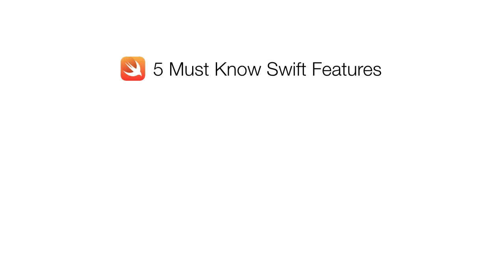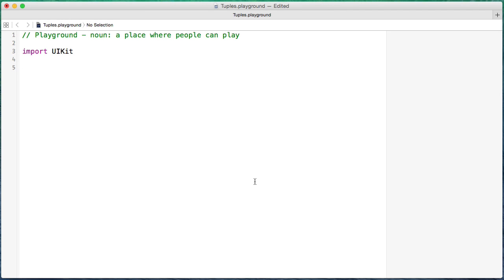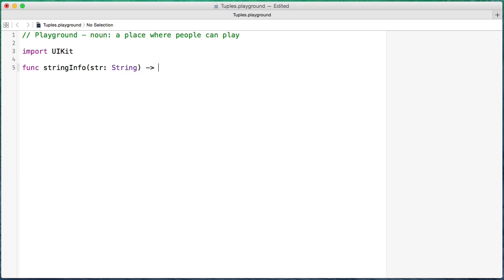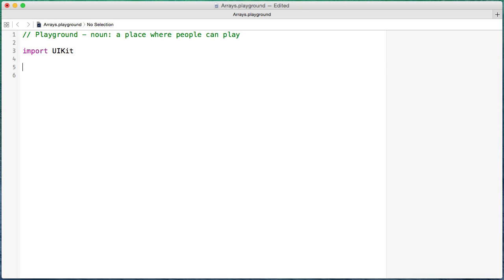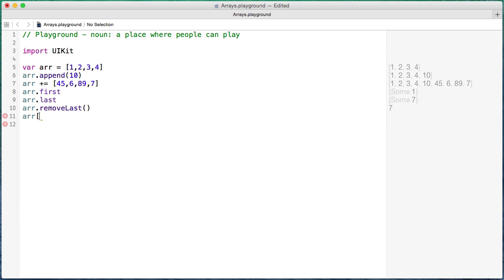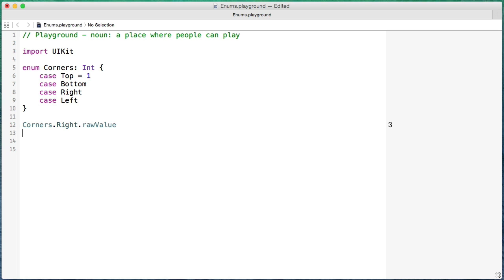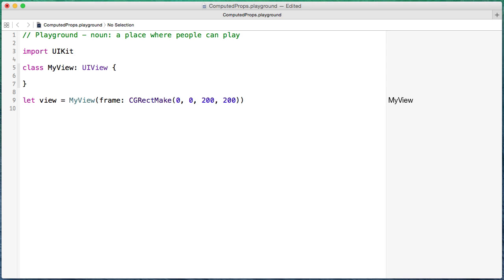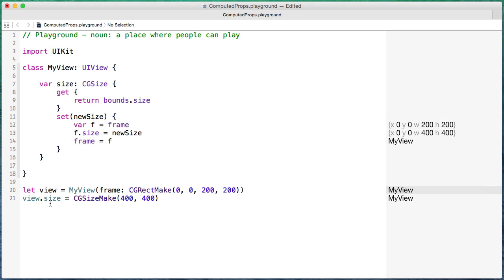5 Must Know Swift Features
5 Must Know Swift Features Revealed:

eCommerce platforms have brought in a great degree of convenience both for buyers and sellers regardless of the products or goods that are being marketed. Open source eCommerce platforms are more popular to proprietary software because they are made available free meaning the users can actually enhance or modify them to meet their business preferences. Hence, they are also called free eCommerce platforms. Most of them are free to download applications and they come with a responsive design, making them mobile friendly making them even more convenient. But what advantages does such a platform have?

1. They are high in quality

This is because they are more refined and polished and are created by the community in mind. They contain features that are most important to the community and have stricter standards. The features included also tend to give the users more control of the platforms, ensuring therefore, that they have a pleasant experience every time they use them.

2. They are lower in cost

These platforms are naturally free meaning the code can be downloaded by the public and can also be modified and used as desired. You can upload an application and create your storefront at no charges, thus greatly reducing capital required. Instead of worrying about the purchase and licensing fee, you will be focused on the design and implementation of the site. The low cost of the platforms saves you from financial worries. Even with any other fees attracted by these platforms, they are still much cheaper to put together and start running.

3. They do not lock down vendors

Besides not requiring users to make a licensing payment, the free eCommerce platforms do not lock down users to specific vendors. The codes are easy to use and hence no programmers are needed to help you understand. You don't get limited usage and increased pricing as it is the case with proprietary software. Most do not need any sort of training or knowledge to start running and could feature voice control and intuitive interface that's easy to use hence management of your website is made a breeze.

4. They are flexible

When you have access to a free eCommerce platform, you can mold it to suit your preferences and needs. You can create and enjoy an expandable free shopping cart for swift purchases and you can also enjoy additional extensions to accommodate a huge number of shipping and payment modules. The customizable nature of the platforms puts you in a better state to transform your site into what you feel is best for your business.

5. They are more secure

Contrary to what many people think, free eCommerce platforms are much safer. The transparent setup of the platforms does not leave them vulnerable because the developers create system patches and correct bugs to offer more security. They also respond fast to software glitches compared to response you would get with proprietary software as a result of code exposure. You can be sure that your application will be monitored constantly for security and performance.

When choosing a free eCommerce platform, always look at the features included and how helpful, they are going to be for your business. A good platform should be easy to start and use, fast and secure, expandable and flexible.

Credits to Swiftvideotutorials